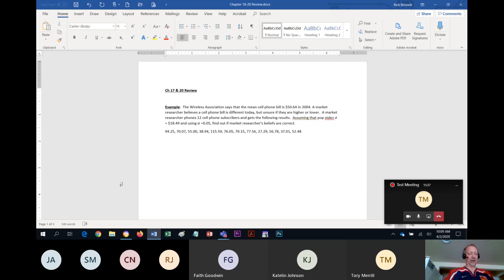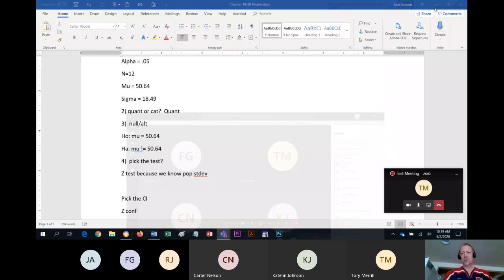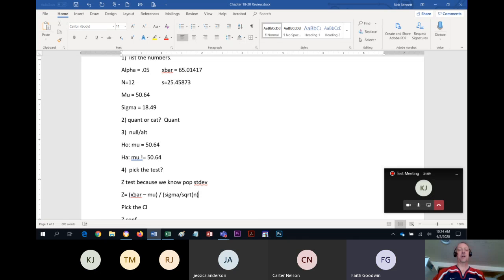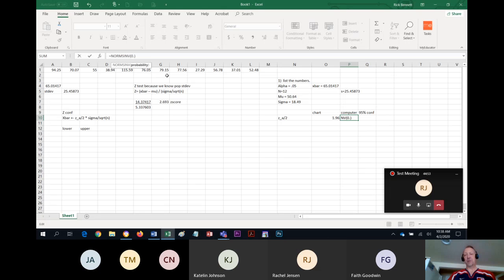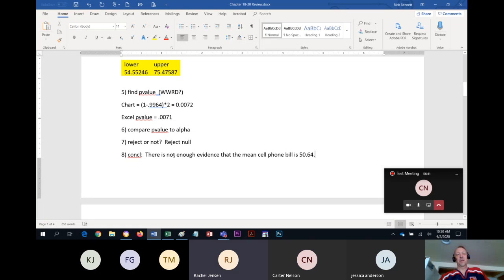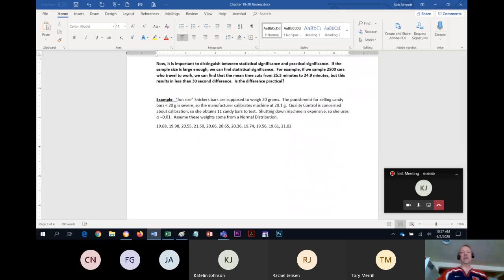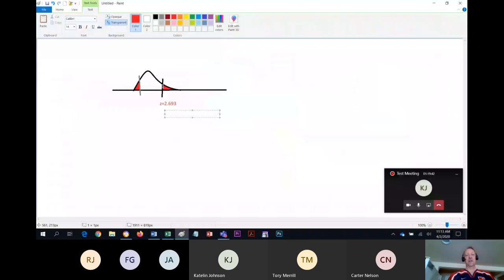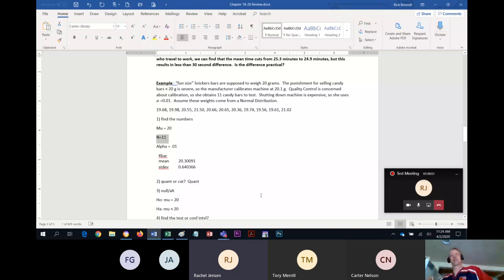Math 1040 Ch 17 & 20 Rev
Distinguish between z and t test for mean.